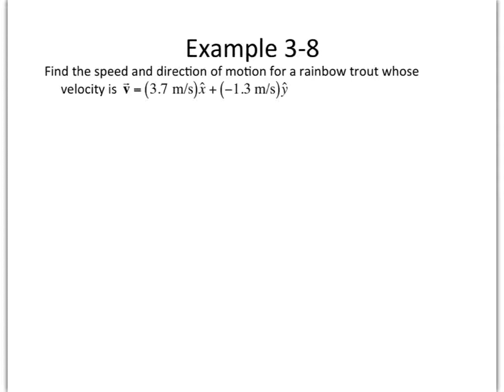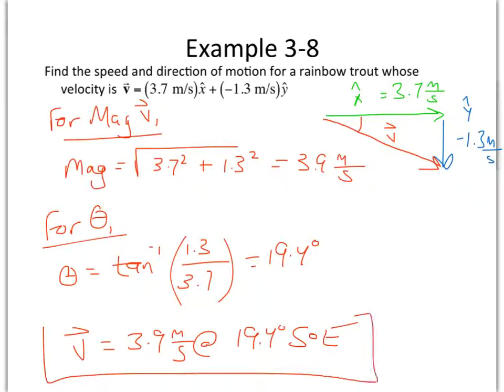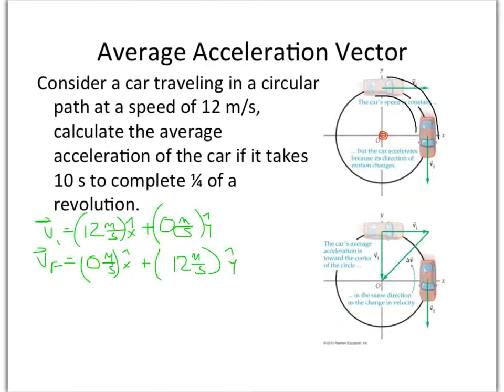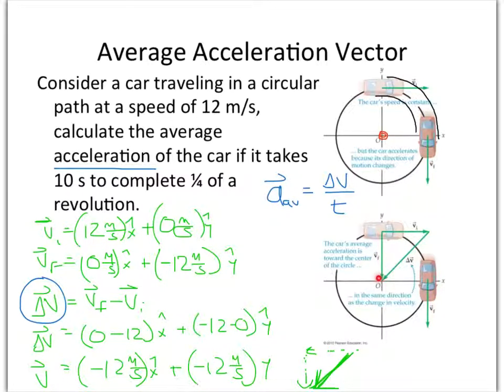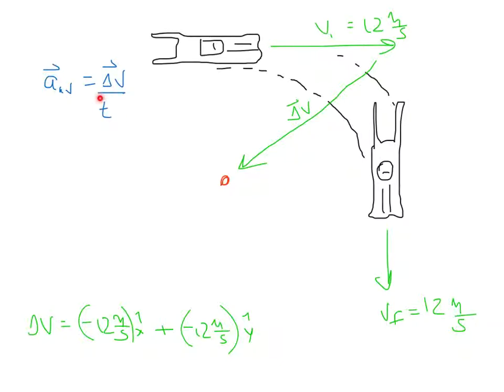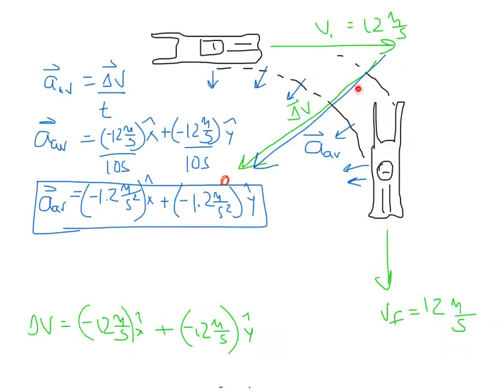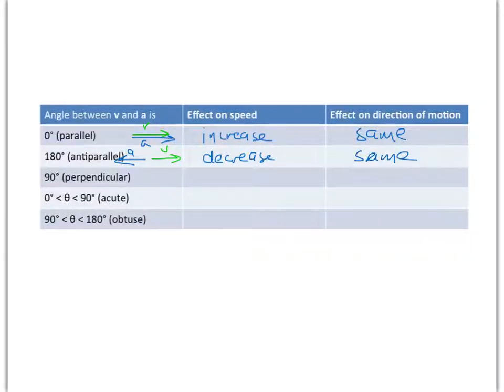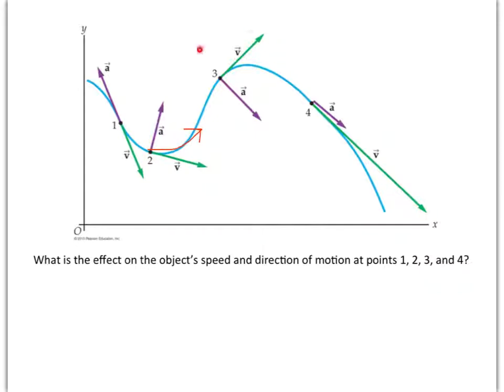HPhy1 - Ch 03 Vectors - Ex. 3-8, Acceleration Vectors, & Vector Types